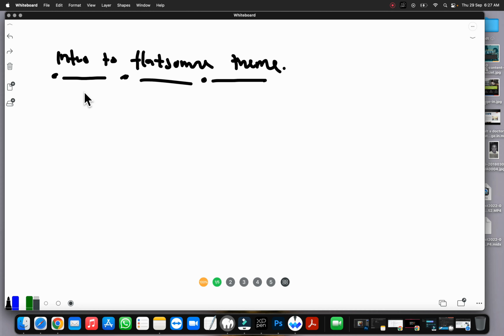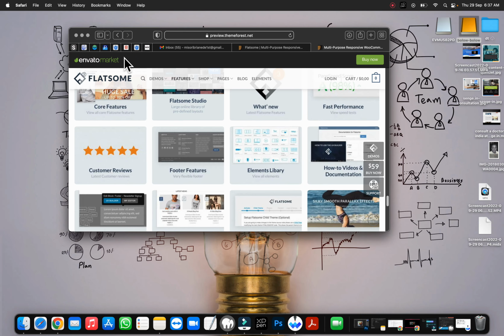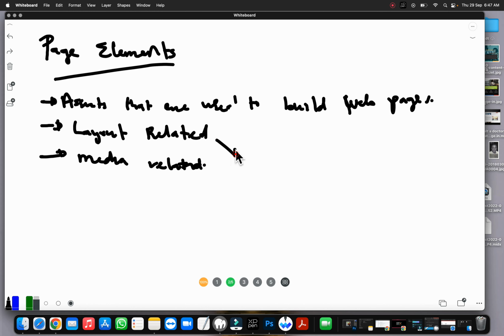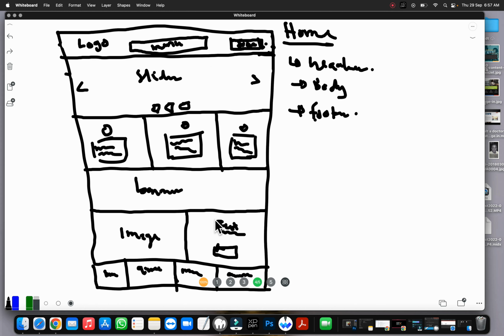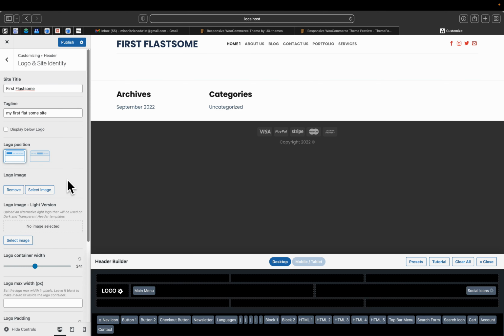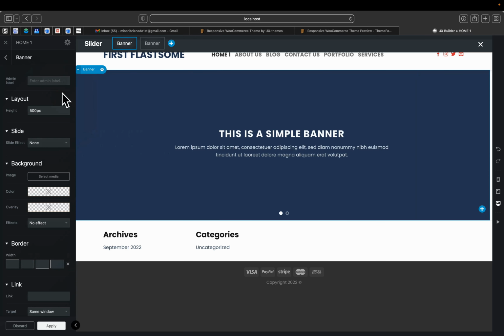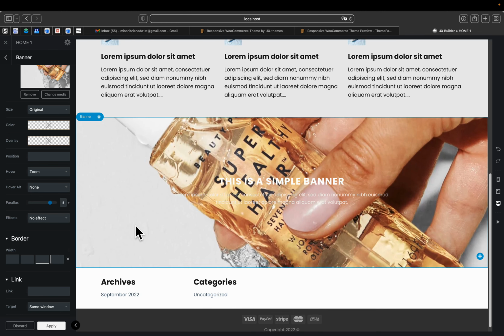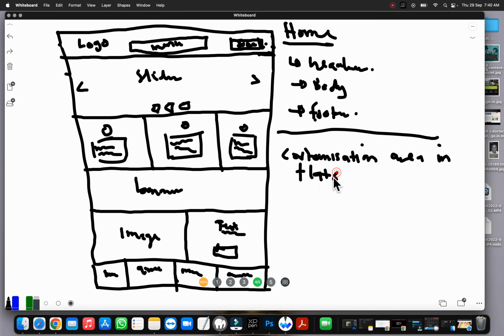Introduction to FLATSOME- Multipurpose woocommerce theme for Wordpress Development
In this tutorial, we are going to be looking at the Flatsome theme for web development with Wordpress.
some of the things covered are :
-Theme Builders
-Plugins
-Page Elements

-you will learn how to design and develop a simple webpage with the flatsome theme, and learn about page elements and how they are used.